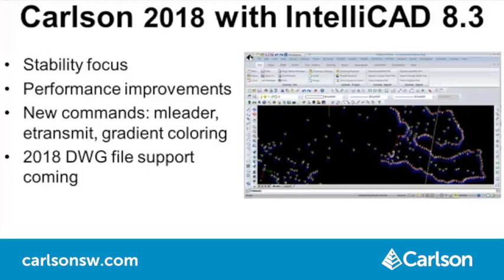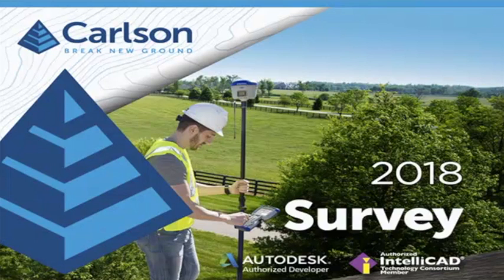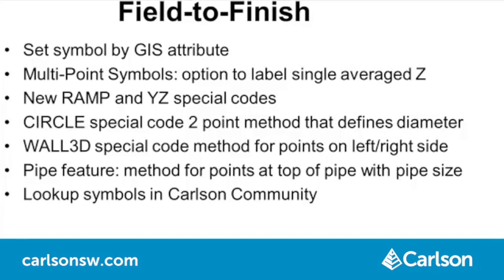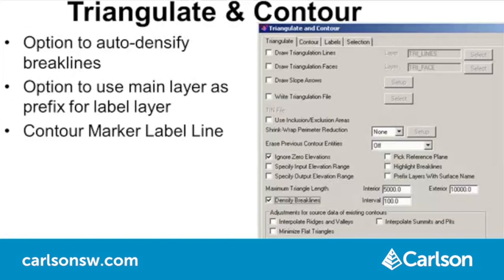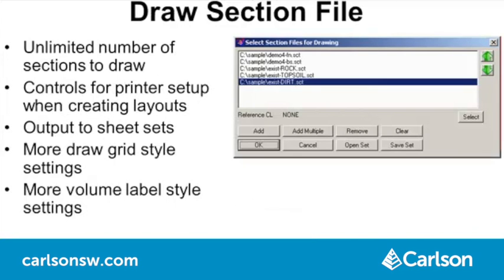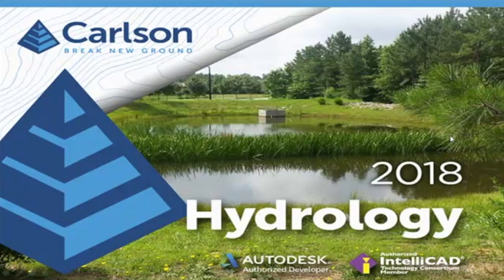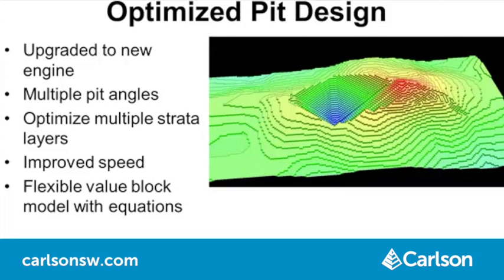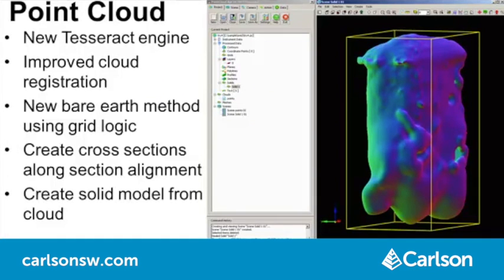Carlson 2018 | Introduction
Carlson Executive VP of Development, David Carlson explains the highlights of the release of Carlson 2018.

Maintenance Customers should receive an email notification. In case you need to look up your serial number,